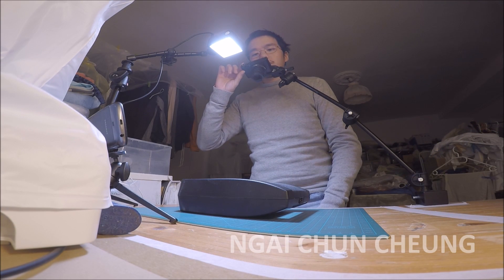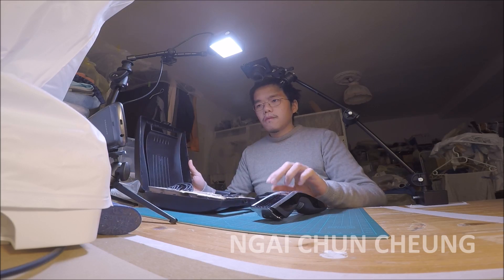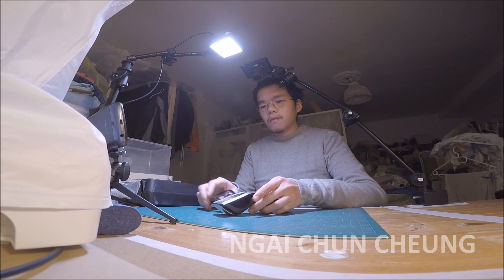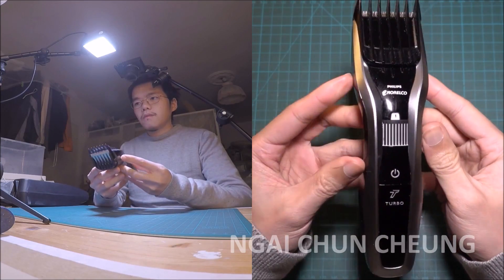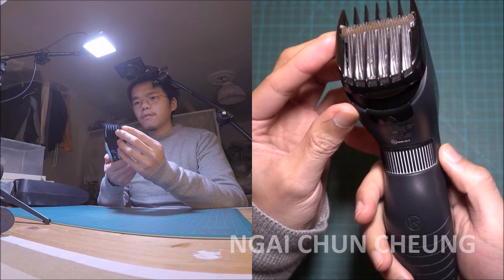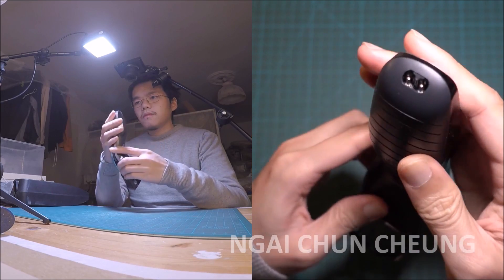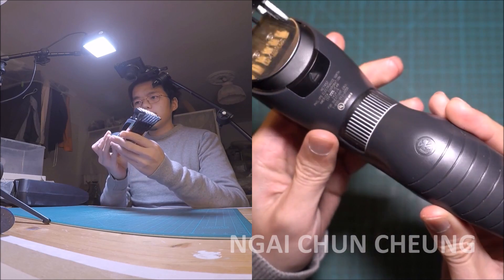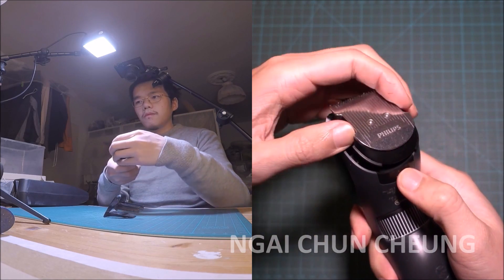Philips Norelco Hair Clipper, Review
Reviewing a Philips Norelco Hair Clipper